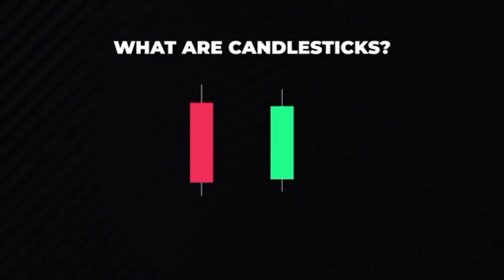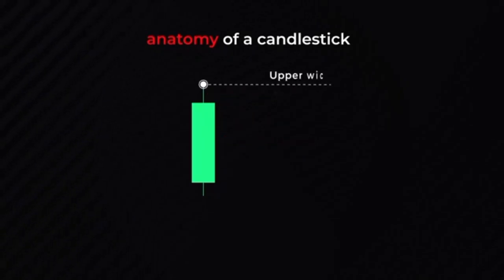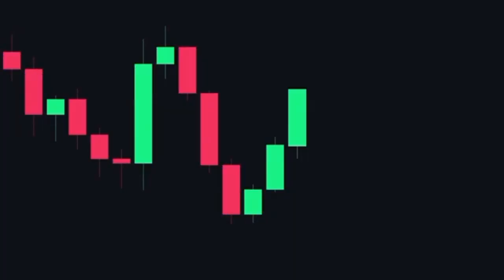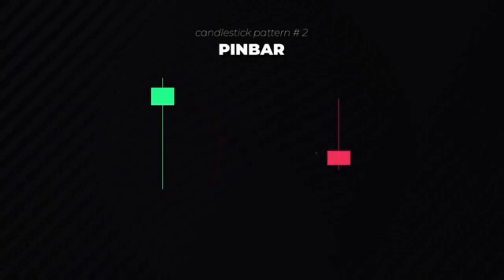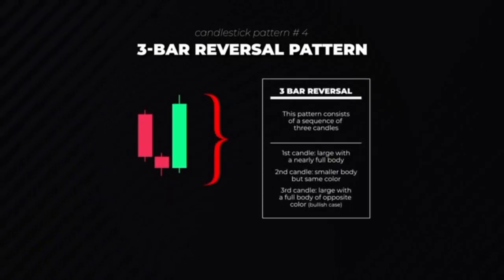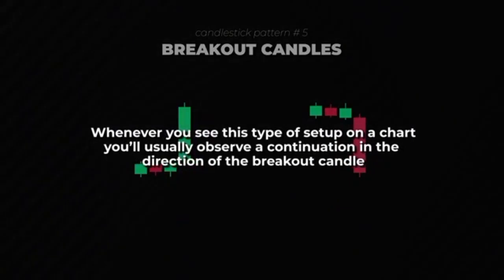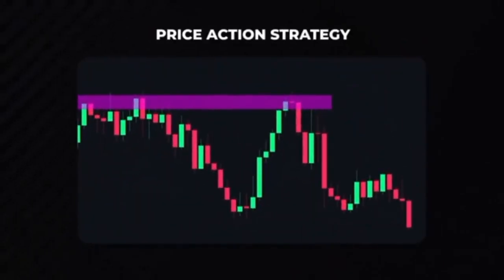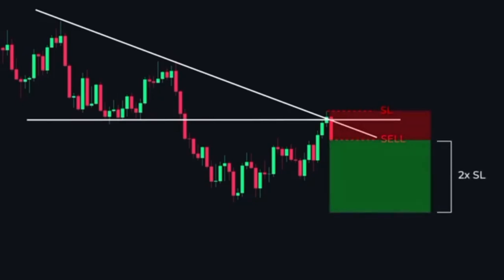Trading Candlestick Patterns? Do THIS to Maximize Your Profits!"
Want to improve your trading skills? In this video, we break down the most powerful candlestick patterns every trader should know! Whether you're trading Forex, stocks, or crypto, understanding candlestick patterns can help you predict market moves and make better trading decisions.

You'll learn:
✅ The basics of candlestick charts
✅ Key reversal patterns (Doji, Engulfing, Hammer, etc.)
✅ Trend continuation patterns (Marubozu, Three Soldiers, etc.)
✅ How to use candlestick patterns with support & resistance